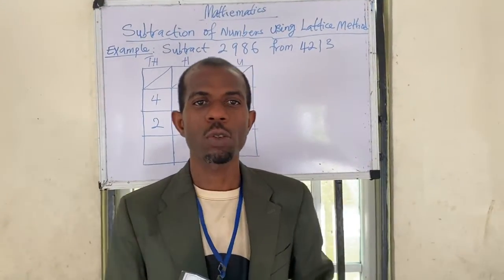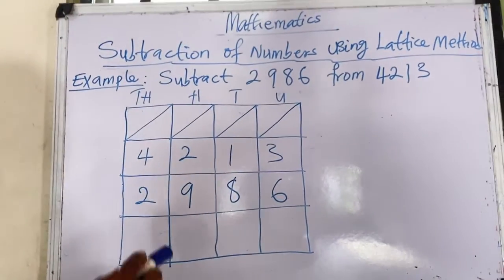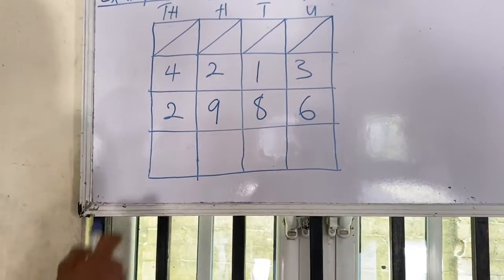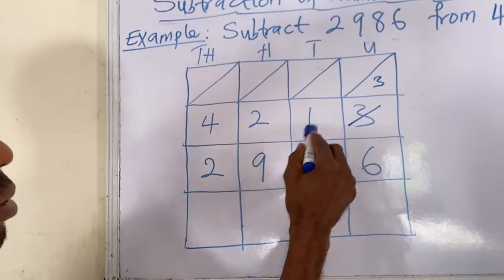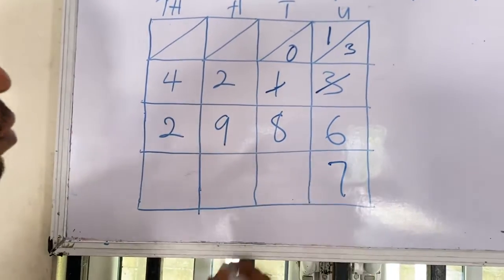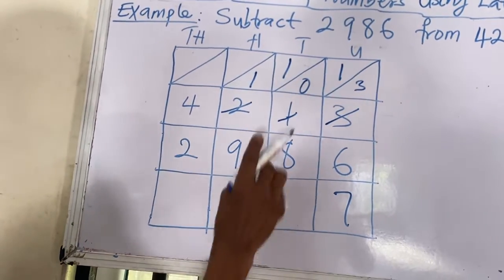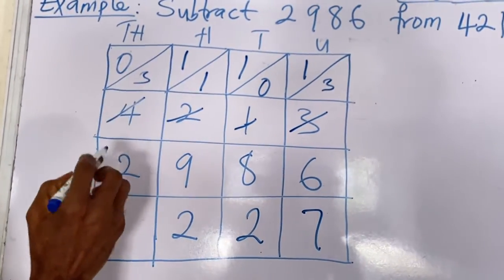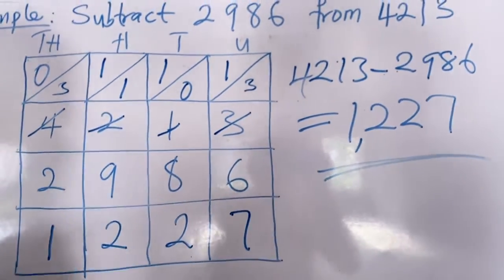Subtraction of numbers using lattice method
Subtracting numbers using lattice method